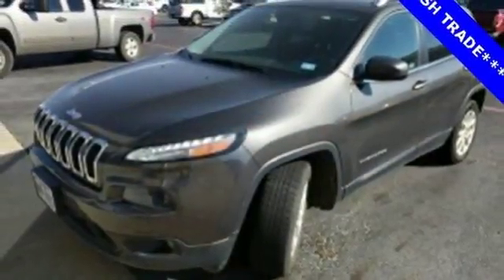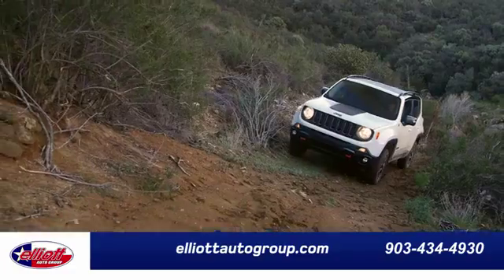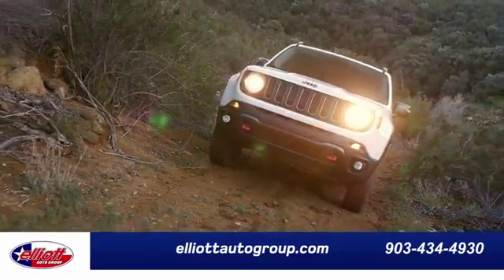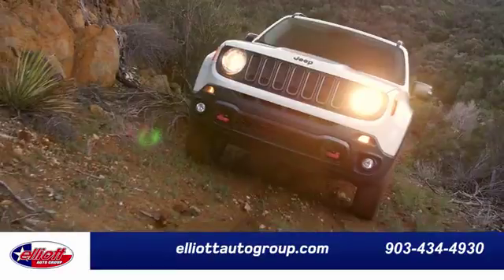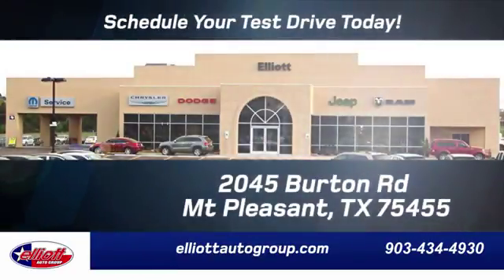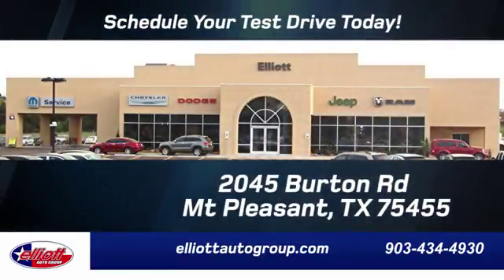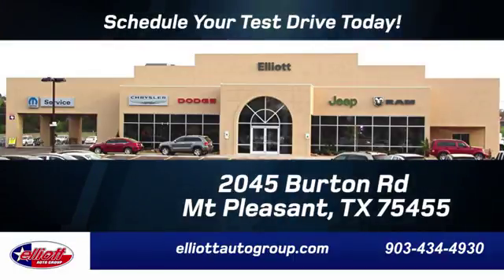Used 2014 Jeep Cherokee Mt Pleasant TX Sulphur Springs, TX CP2517A - SOLD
Year: 2014
Make: Jeep
Model: Cherokee
Trim: Latitude
Engine: 2.4L I4 MultiAir
Transmission: 9-Speed 948TE Automatic
Color: Gray
Interior: Black
Mileage: 76264
Stock #: CP2517A
VIN: 1C4PJLCB1EW204367
**CLEAN AUTOCHECK**, **KEYLESS ENTRY**, **BLUETOOTH HANDS FREE CALLING**, **FWD - GREAT ALL YEAR AROUND - BETTER MPG!**.brbrbr31/22 Highway/City MPGbrbrAwards:br * 2014 KBB.com 10 Best SUVs Under $25,000br AutocheckA® vehicle history report We also have a great selection of new vehicles available too Excellent financing and extended warranties available Call, Email or just come on in to test drive today! We are conveniently located on I-30 just west of the Titus Regional Medical Center on the frontage road ELLIOTT AUTO GROUP We don't do things the "old" way, we do them the RIGHT way!

Address:
2045 Burton Rd.